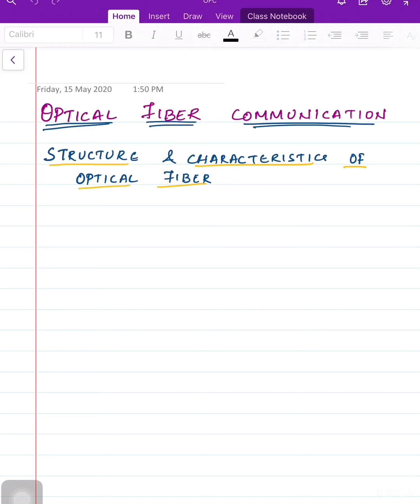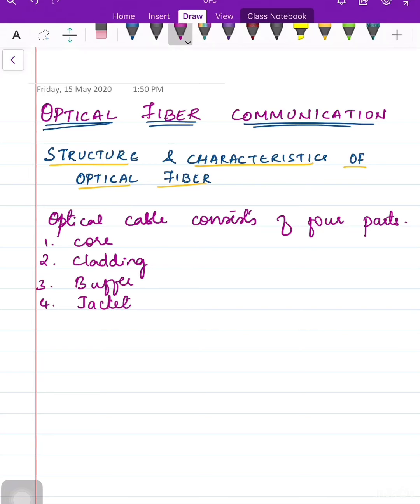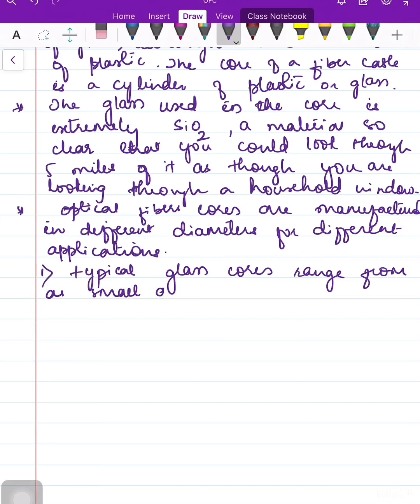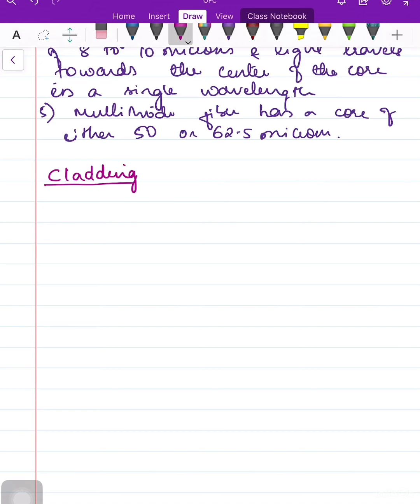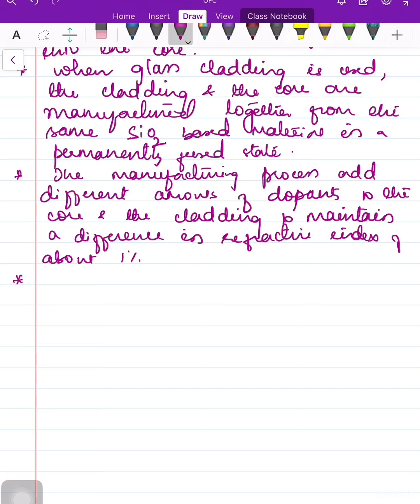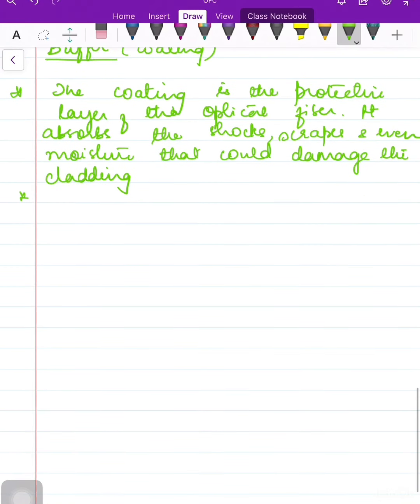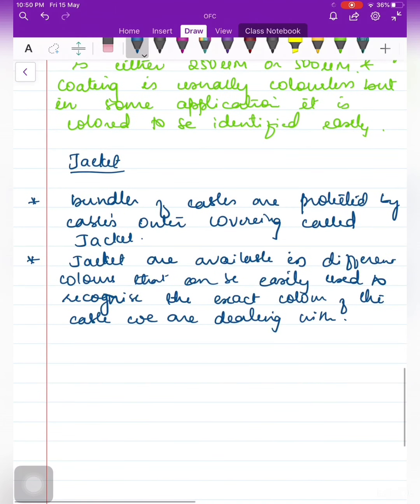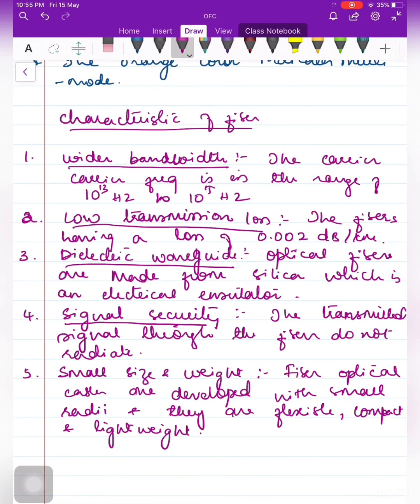Optical Fiber Communication |Structure and Characteristics of optical fiber|ECE VTU Syllabus|Notes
Fibre optic communication has revolutionised the telecommunications industry. It has also made its presence widely felt within the data networking community as well. Using fibre optic cable, optical communications have enabled telecommunications links to be made over much greater distances and with much lower levels of loss in the transmission medium and possibly most important of all, fiber optical communications has enabled much higher data rates to be accommodated.

As a result of these advantages, fibre optic communications systems are widely employed for applications ranging from major telecommunications backbone infrastructure to Ethernet systems, broadband distribution, and general data networking.So in my channel I would be discussing all the concepts related to optical fiber communication mainly concentrating on vtu syllabus to meet the requirements of students.